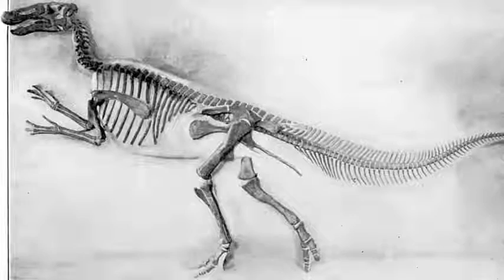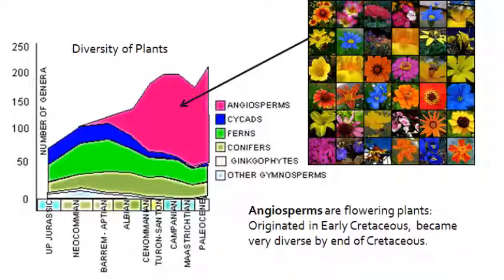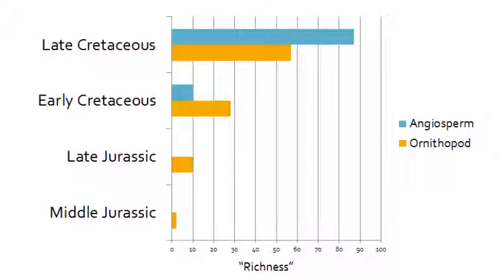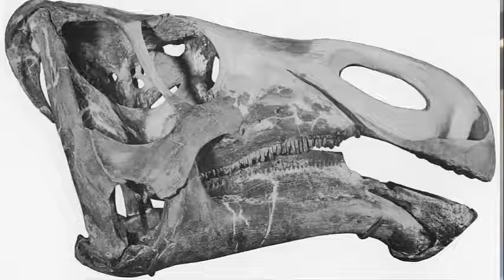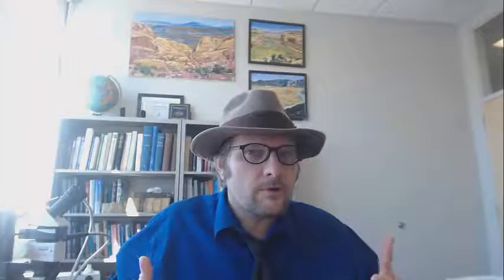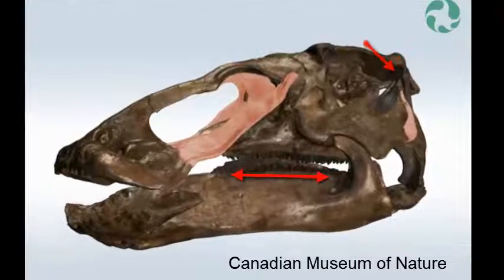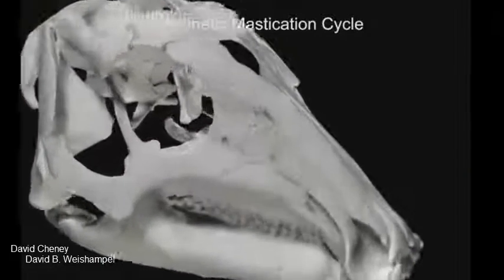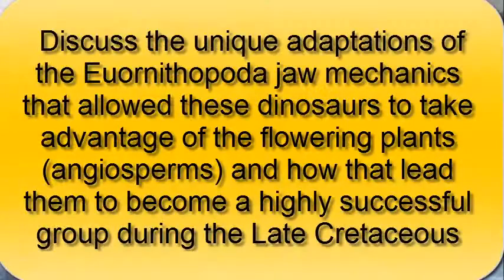What did the Ornithopod Dinosaurs Eat?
The ornithopod dinosaurs were large herbivore dinosaurs that lived during the second half of the Mesozoic. In this lecture I talk about what they ate, and how they chewed their food.